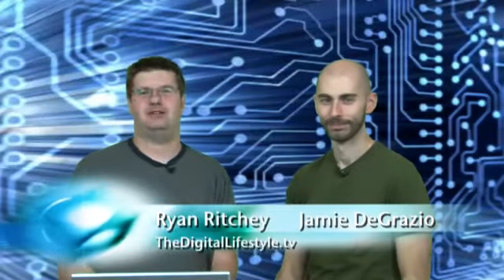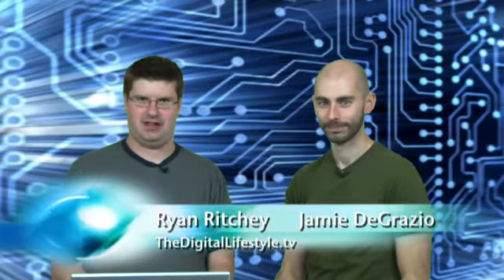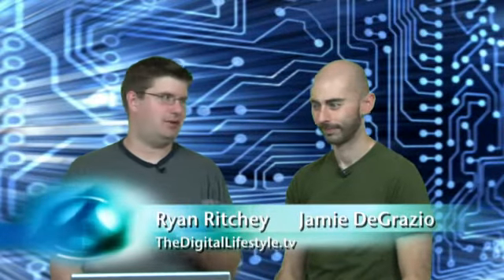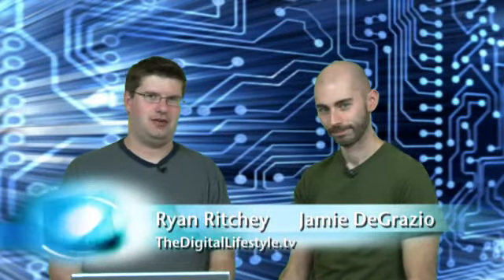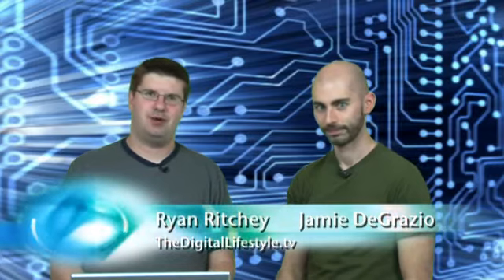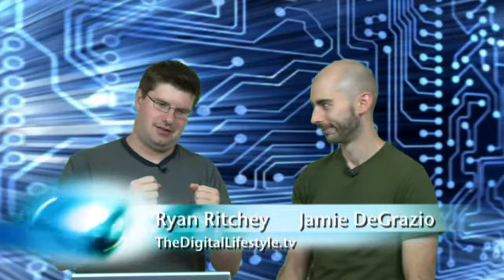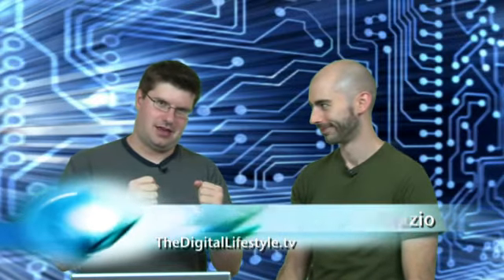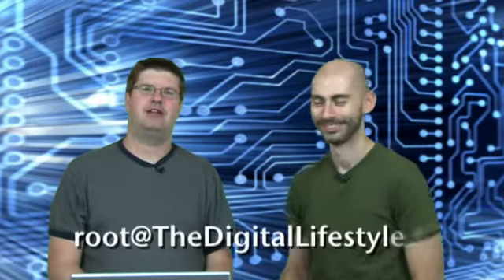Root Access 22.2: Warranties and Damage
AppleCare doesn't cover accidental damage to your computer/iPod/iPhone. So what choices do you have? Ryan and Jamie take a look in this episode of Root Access from TheDigitalLifestyle.tv